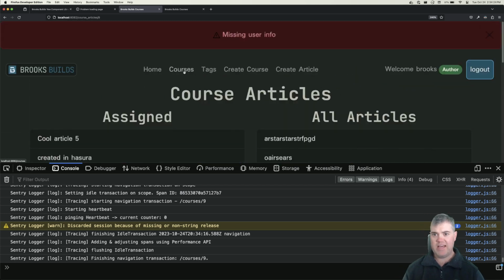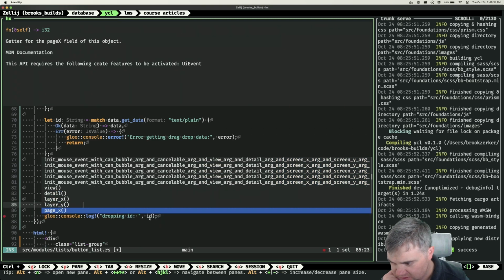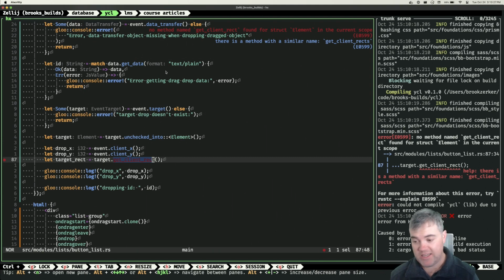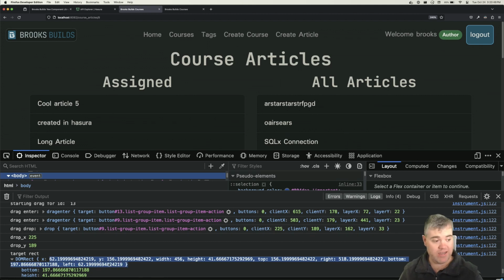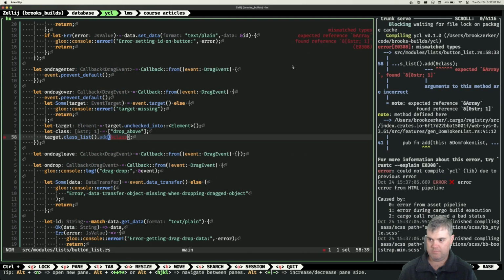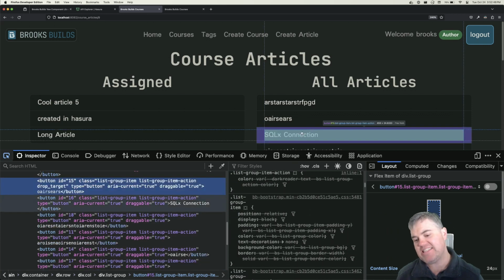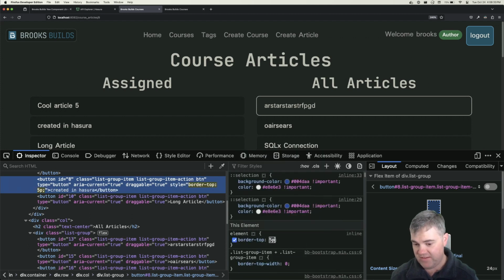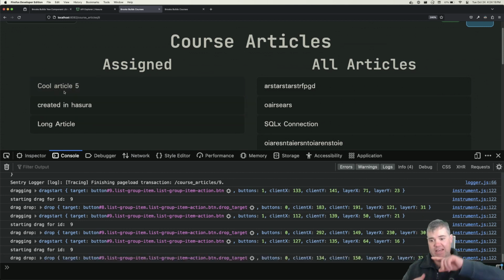Stream archive: drag and drop with Yew and Rust (2023-10-24 afternoon)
In this live stream Brooks continues the drag and drop adventure with Yew and Rust!

Links